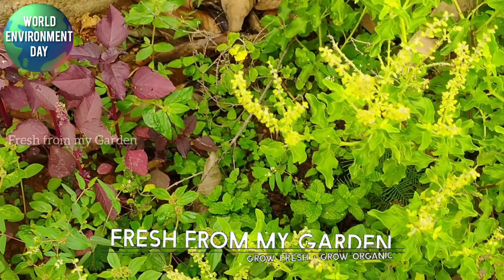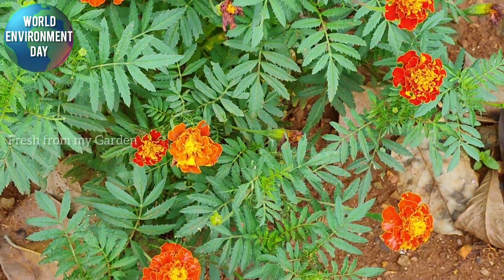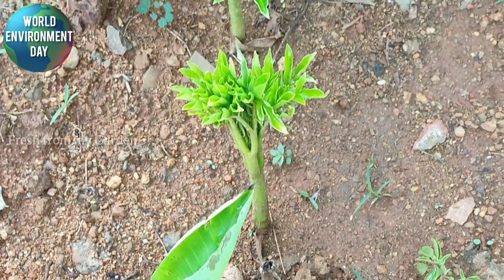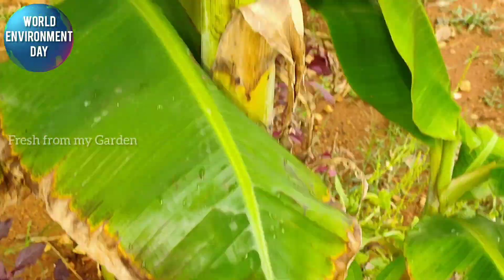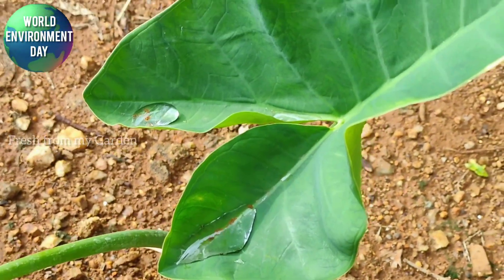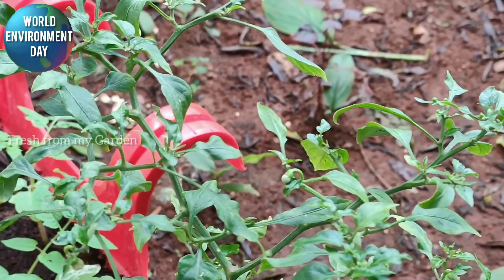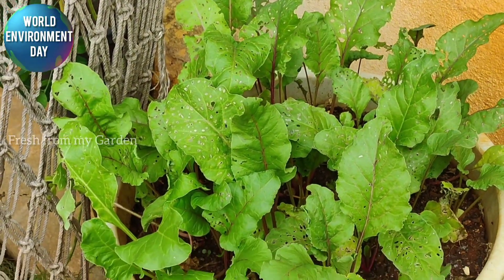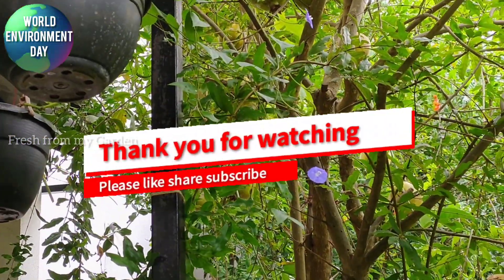What's growing in my Garden? World Environment Day special 🌱| Fresh from my Garden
What's growing in my Garden?
A tour of our vegetable garden to see the different vegetables and fruits growing in our garden this season.